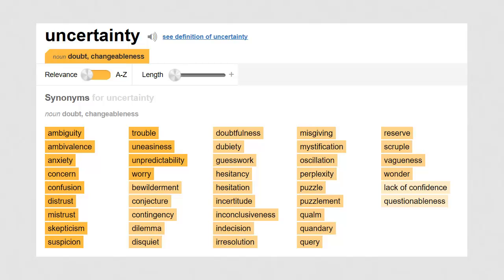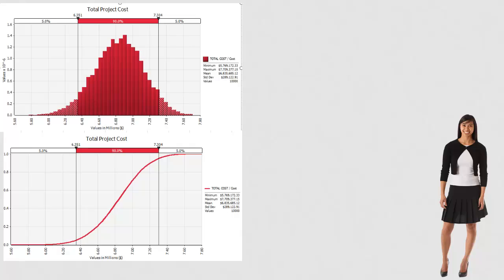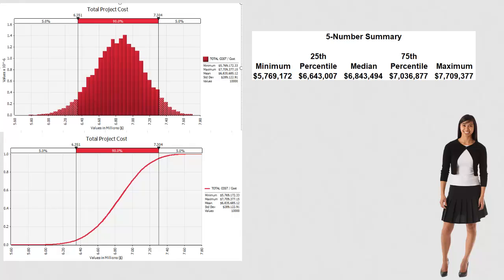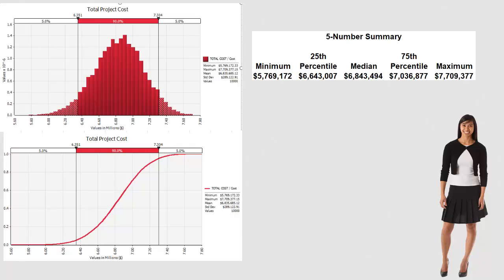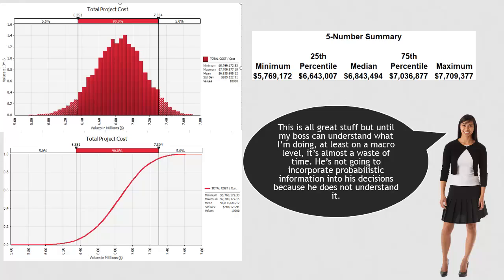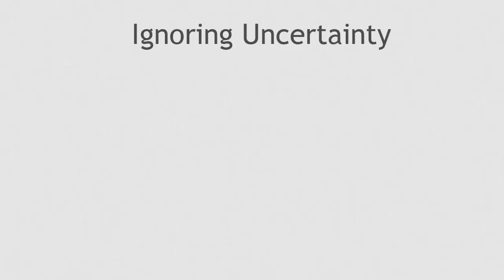Question the number